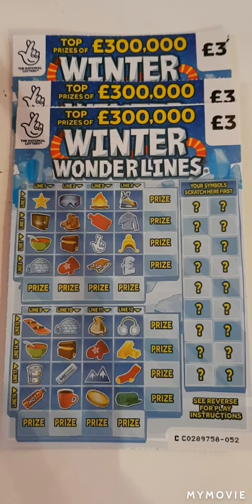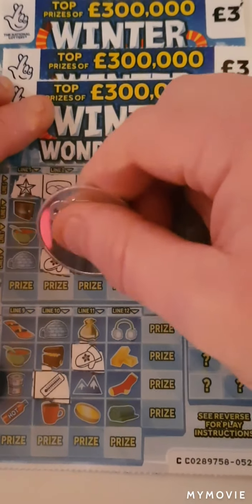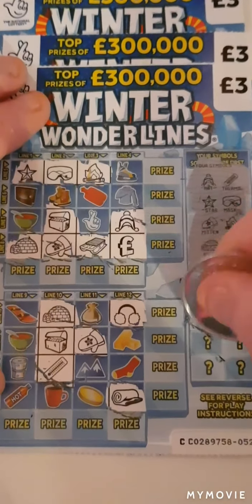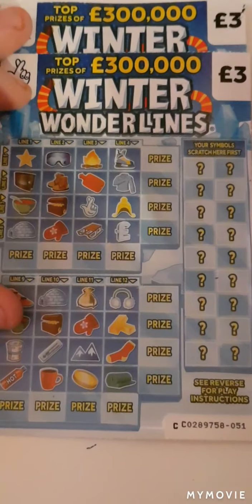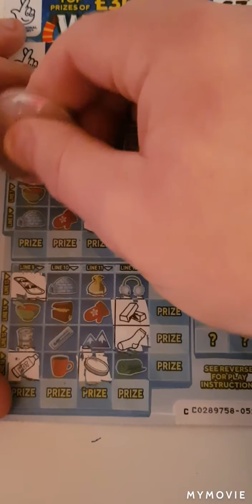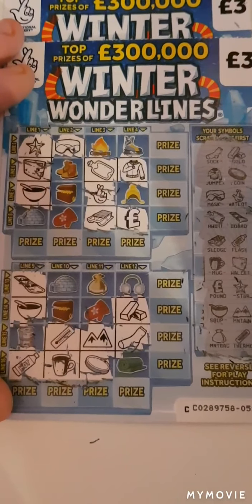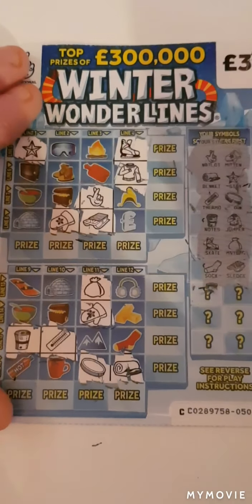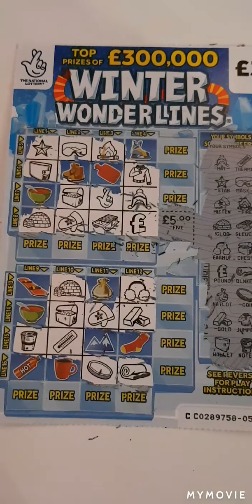🤞🤞winter wonderlines scratch cards National Lottery🤞🤞